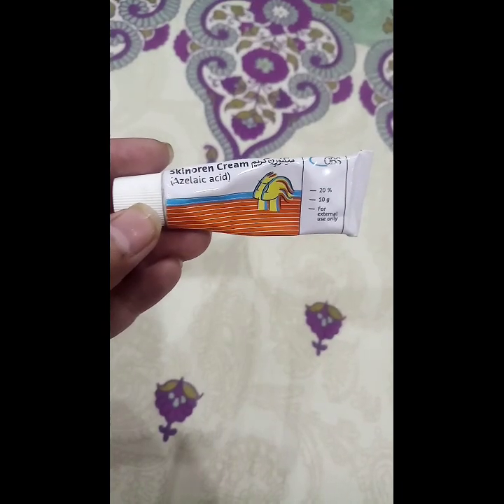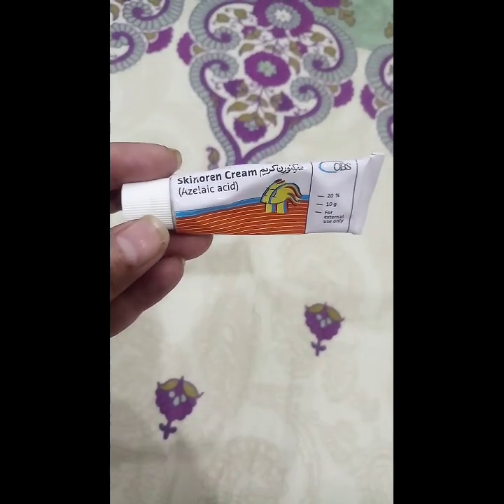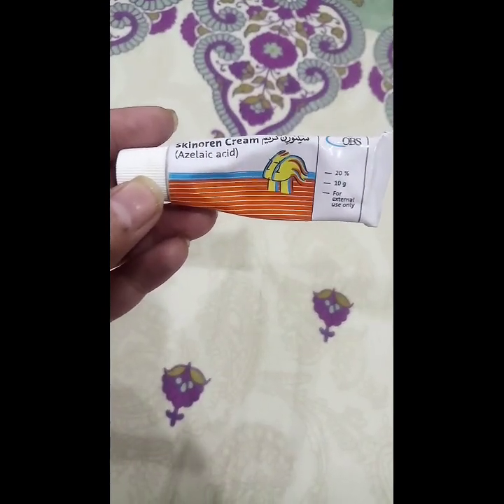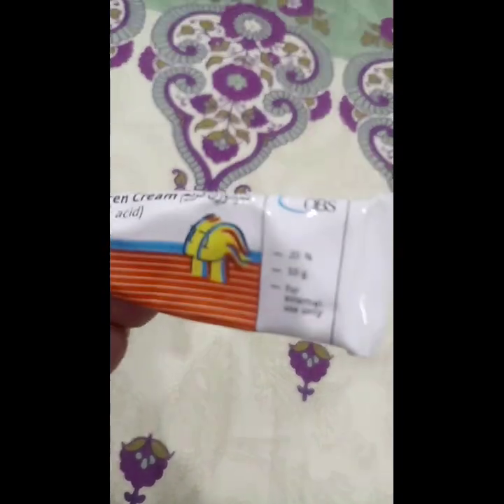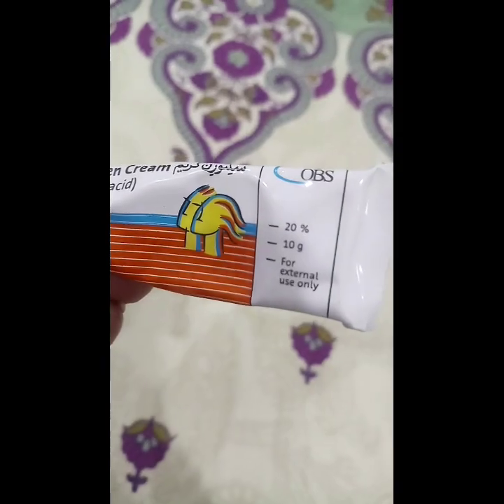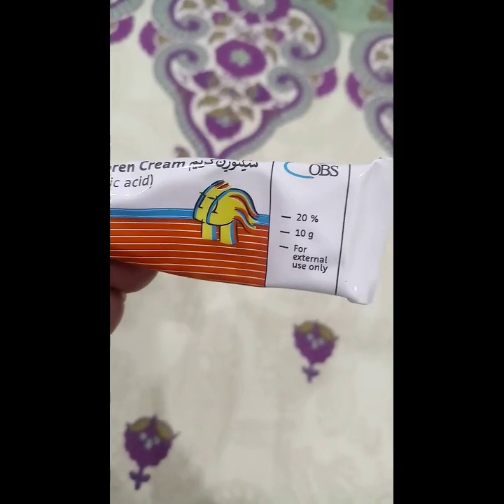How to use Azelic Acid Cream For Acne and Acne Scars | Rosacae | Melasma | Open pores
What Is Azelaic Acid?,
Why I Use Azelaic Acid,
Who Should Use Azelaic Acid?
Azelaic Acid for Melasma,